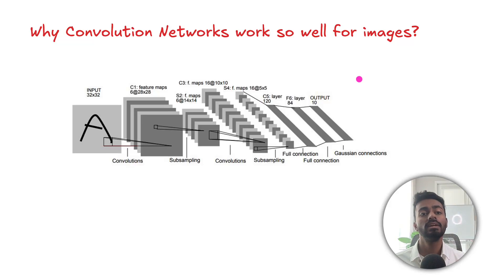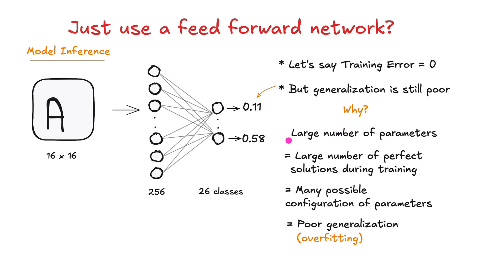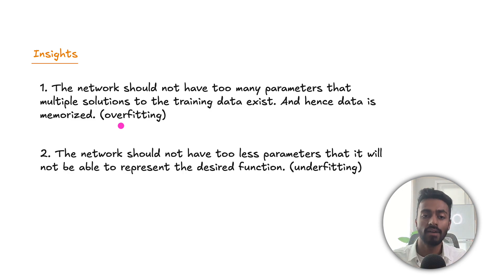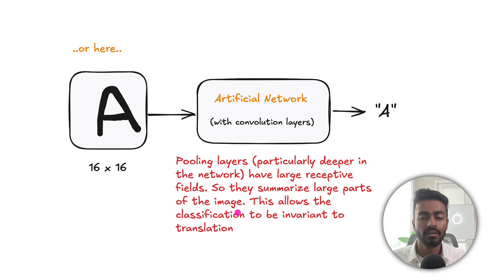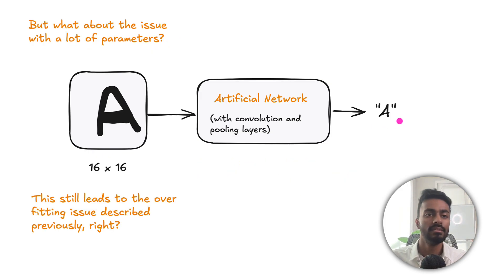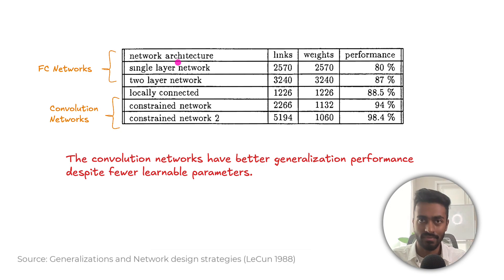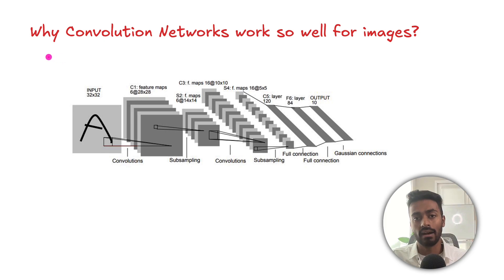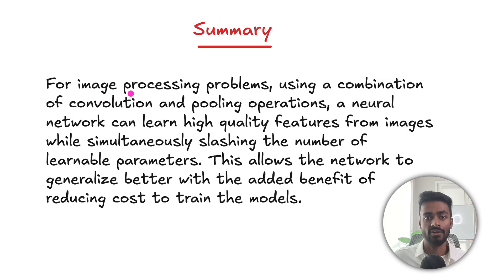Why convolution networks work so well (on images)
In this video, we talk through why convolution networks are so effective with image processing.

[2 📚] Main paper on network design strategies and how to conceive the general structure for a convolution network

CHAPTERS
00:00 Introduction
00:29 Why not just use feed forward networks?
04:20 Use prior knowledge about the task in the architecture
10:43 Summarize the advantages of convolution and pooling layers
11:24 So why do convolution networks work so well for images?
 12:06 Quiz Time
 13:11 Summary